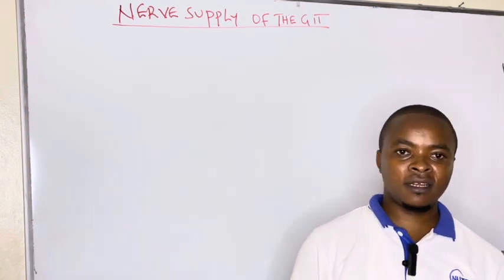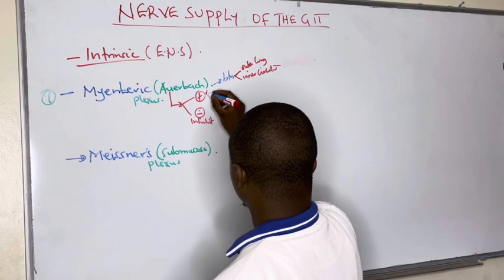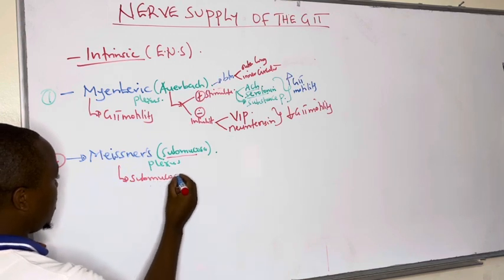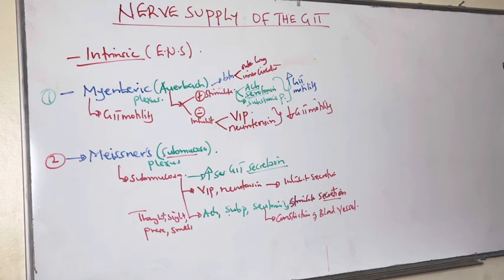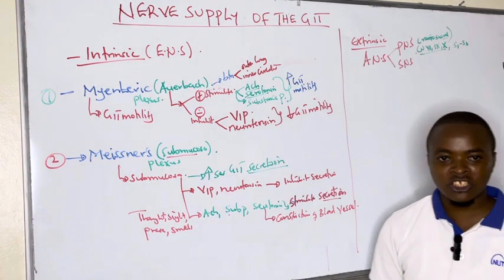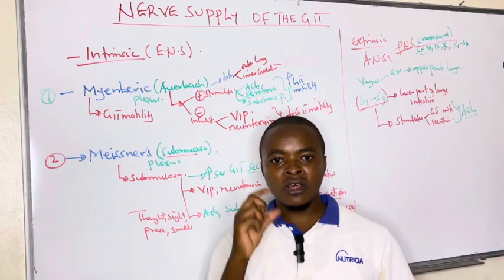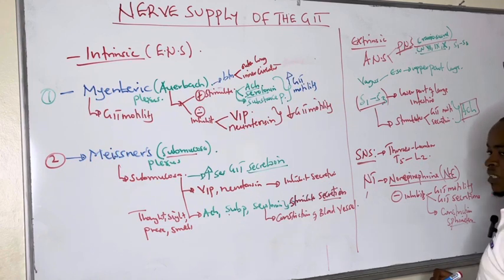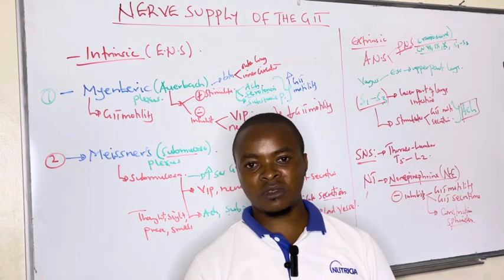NERVE SUPPLY OF THE GIT